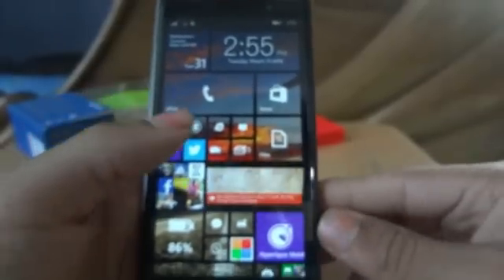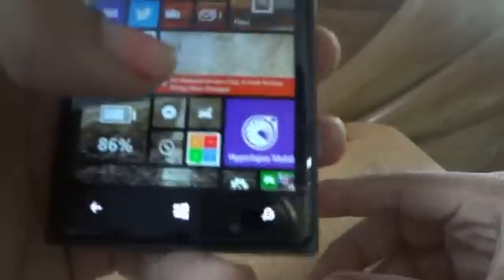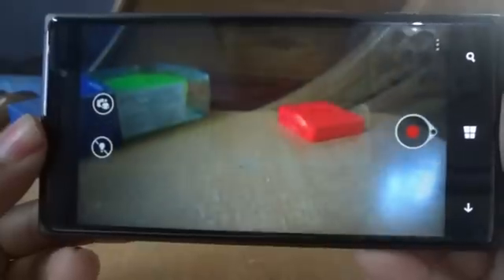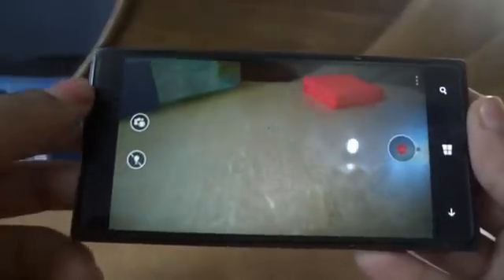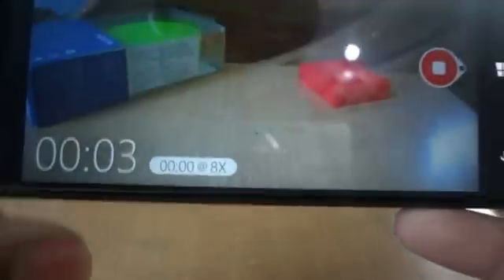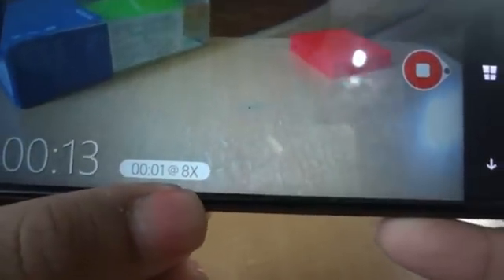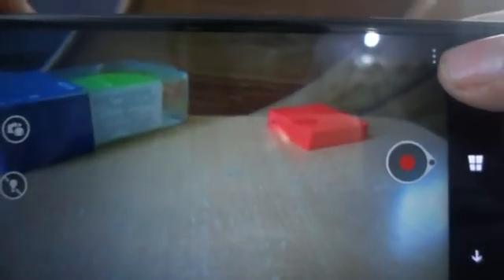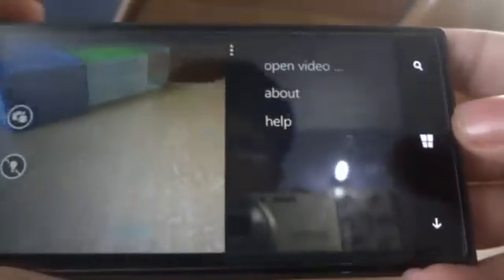A quick look at Hyperlapse Mobile Beta for Windows Phone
Heres' our quick look at Hyperlapse Mobile Beta for Windows Phone!